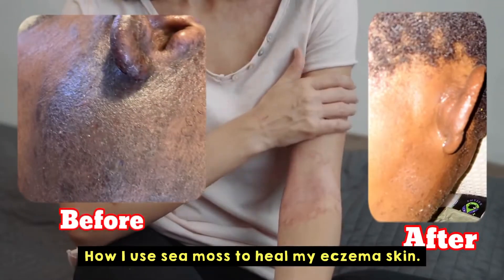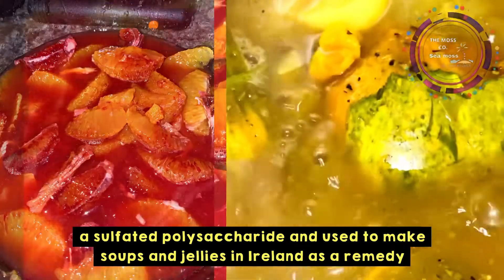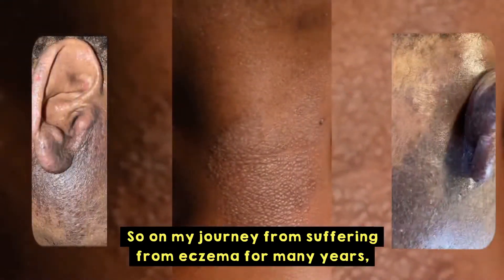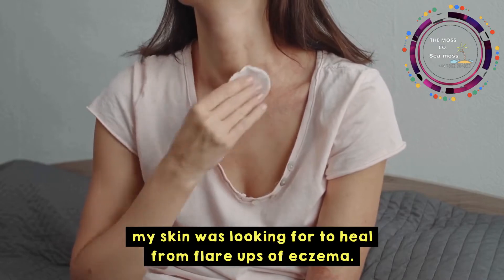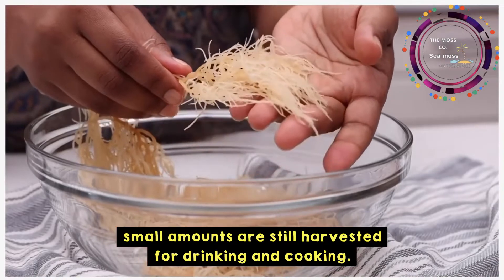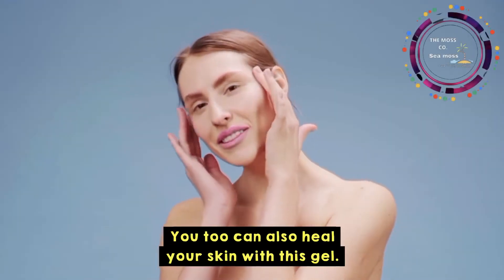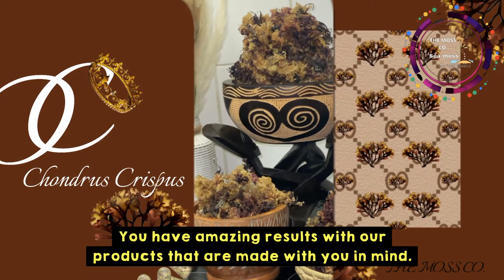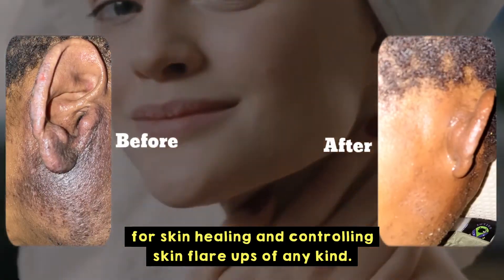Chondrus Crispus (irish moss) (sea moss) For Eczema Skin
How I started healing my eczema skin, with Sea Moss Gel, in Ireland 🇮🇪 it’s better known as IRISH MOSS.

This is my journey on dealing with Eczema Skin with THE ONE AND ONLY CHONDRUS CRISPUS by THE MOSS CO.

This red algae known as Chondrus crispus, sometimes known as Irish moss or carrageen moss, is found in large quantities along the rocky regions of the Atlantic coast of Europe and North America.

Join Chef Ramoss, a maestro in the culinary world, as he embarks on a gastronomic voyage with Chondrus crispus, also known as Irish moss. With his exceptional culinary skills and in-depth nutrition knowledge, Chef Ramoss crafts innovative and health-boosting recipes that are both delicious and nourishing.

👨🏾‍🍳 With decades of experience as a chef nutritionist, Chef Ramoss combines his passion for cooking with the science of nutrition. His unique approach transforms Chondrus crispus into culinary masterpieces, enhancing flavours and enriching diets with this nutrient-packed marine plant.

🍲  Our channel is your ultimate guide to understanding and utilising the health benefits of Irish moss. From savoury dishes to sweet treats, Chef Ramoss's recipes are tailored to suit all palates, making healthful eating an enjoyable experience.

Discover unique ways to incorporate Chondrus crispus into your diet.
Learn about the health benefits and nutritional profile of Irish moss.
Chef Ramoss shares his expertise to help you elevate your cooking.

🤝 Be part of a network of food enthusiasts who are exploring the intersection of nutrition and culinary arts. Engage with us, share your experiences, and be inspired to lead a healthier lifestyle.